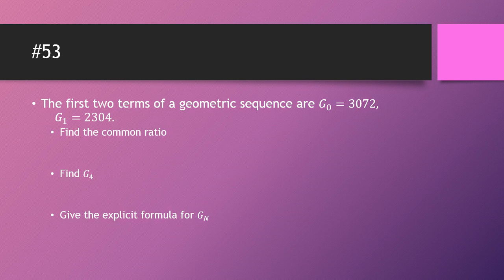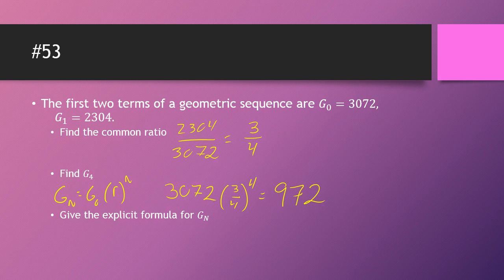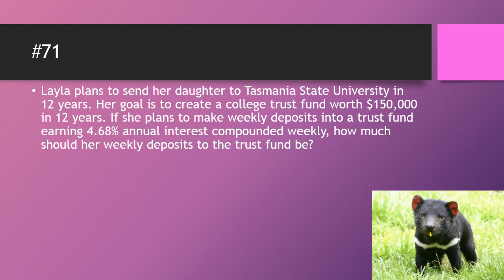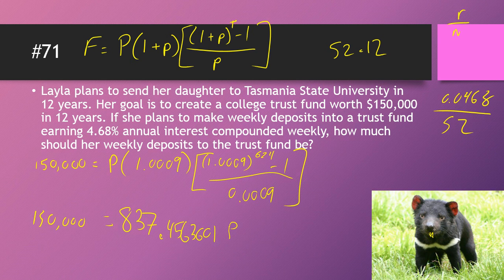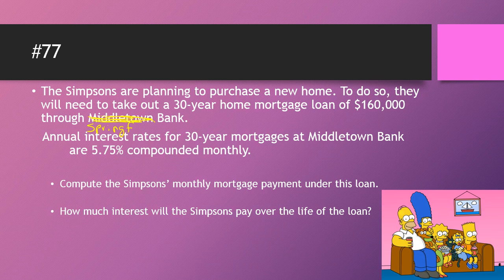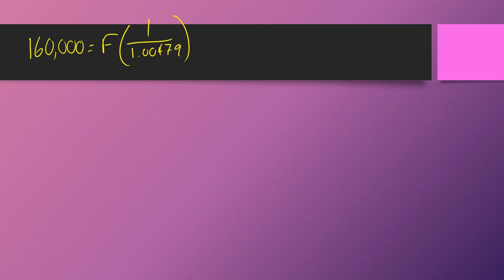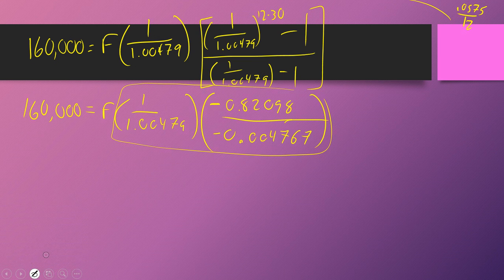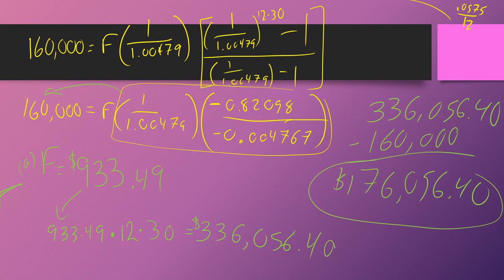Mathematics of Money Problems #2